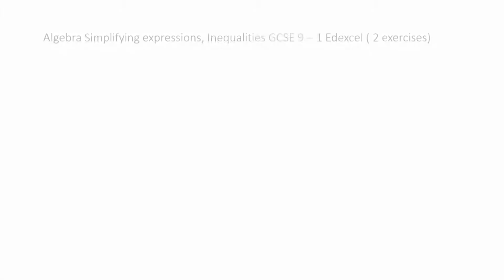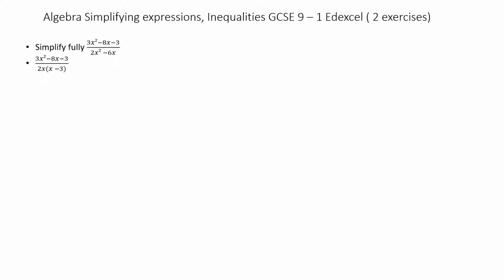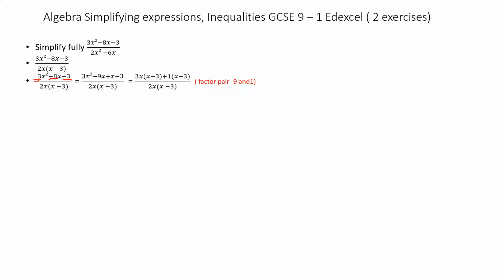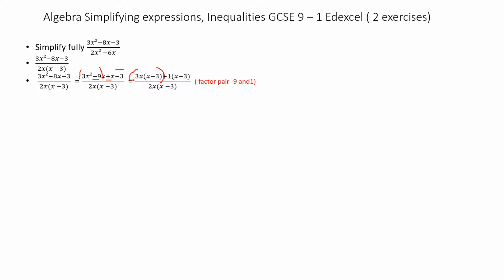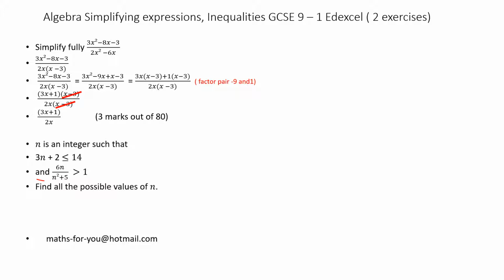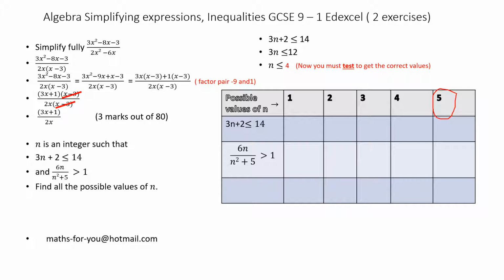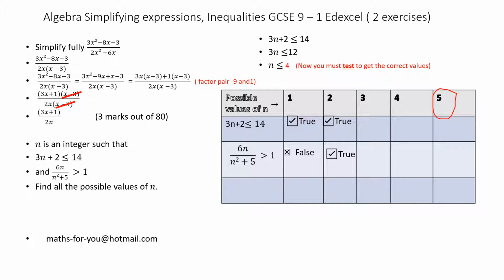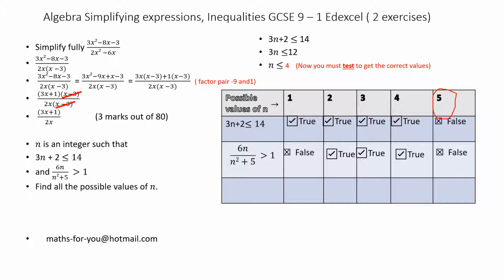Algebra Simplifying expressions, Inequalities GCSE 9 –1 Edexcel 2 exercises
1.Simplify fully (3𝑥^2−8𝑥−3)/(2𝑥^2 −6𝑥)
2. 𝑛 is an integer such that
3𝑛 + 2 greater than or equal  to 14  and 6𝑛/(𝑛^2+5)  greater than1
Find all the possible values of 𝑛